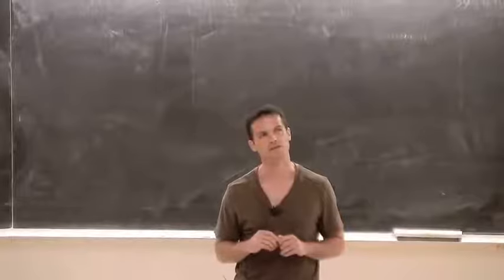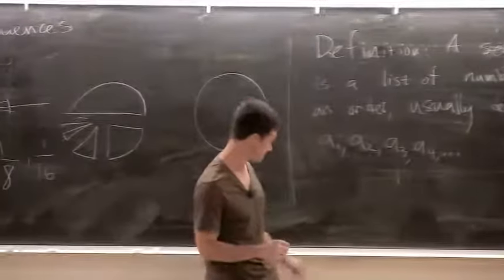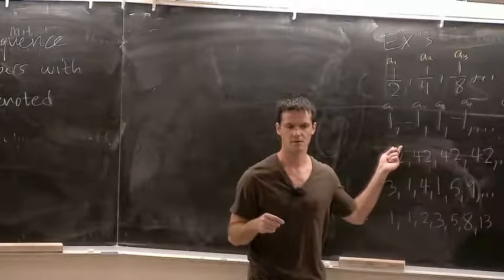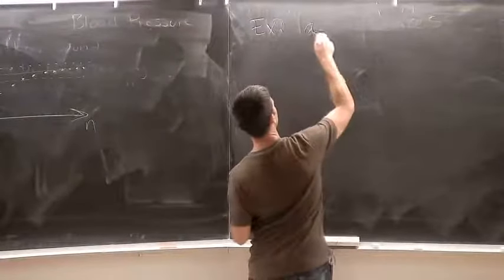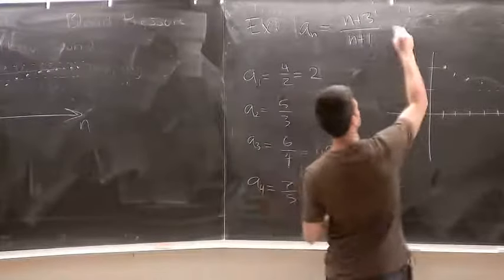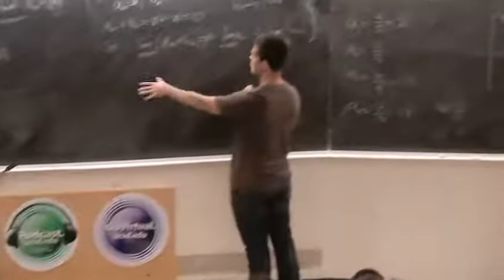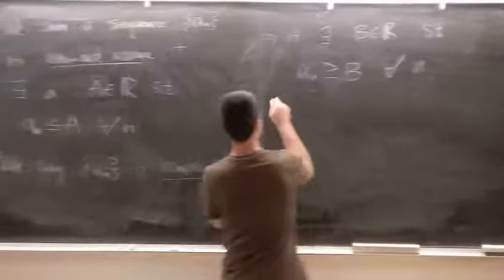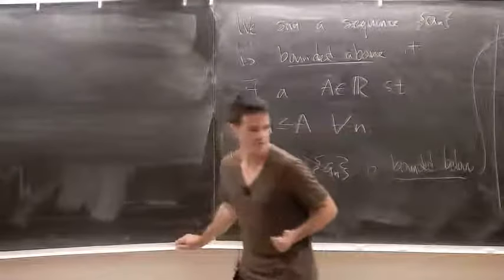Calculus II Lecture on Sequences